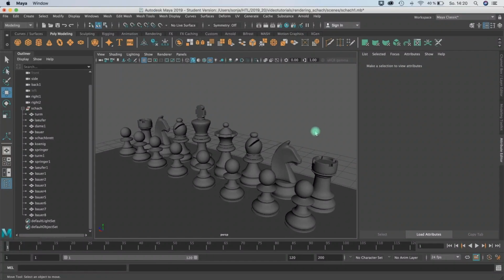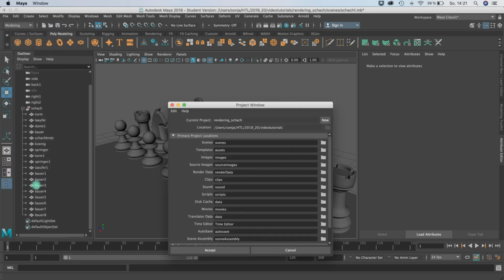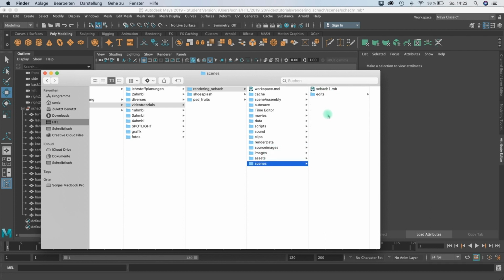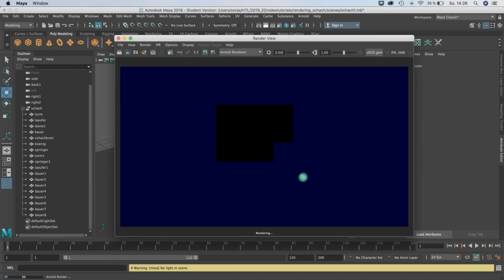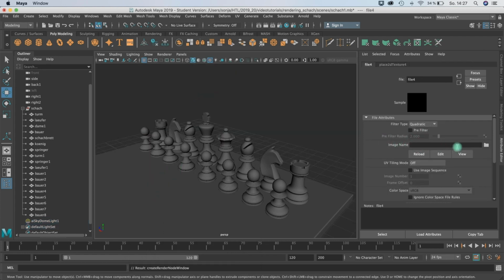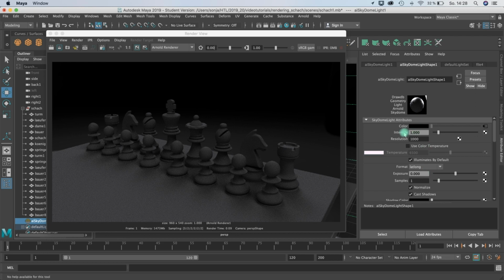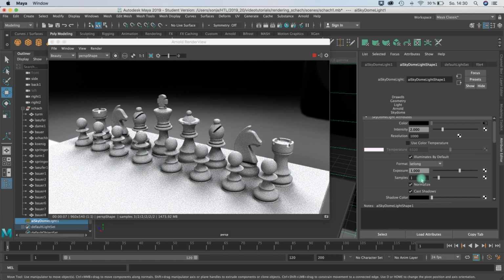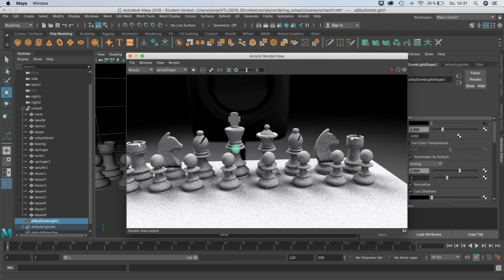Chess Rendering Part 1 (easy, basic light-setup)